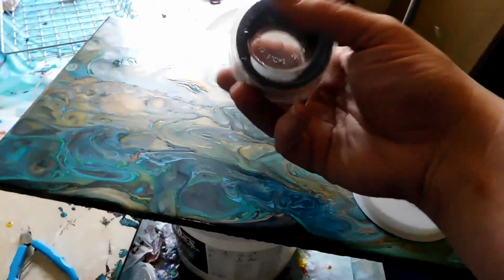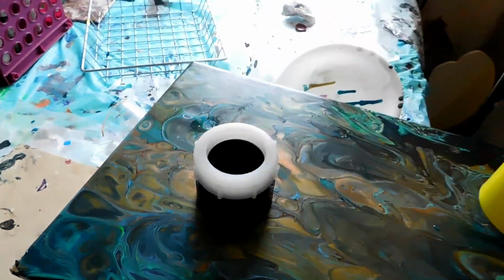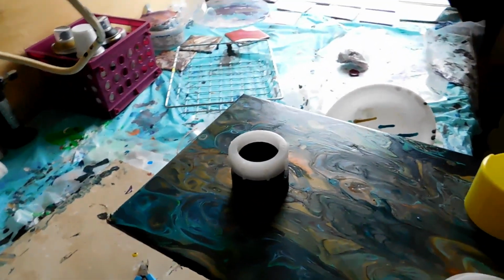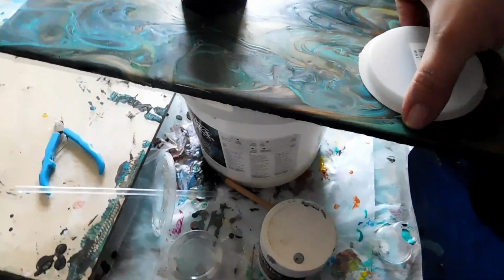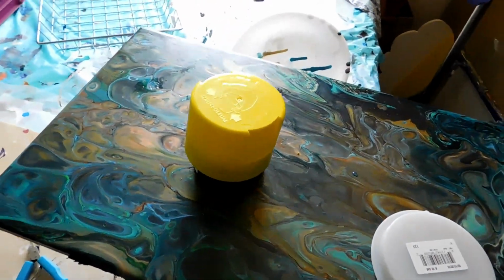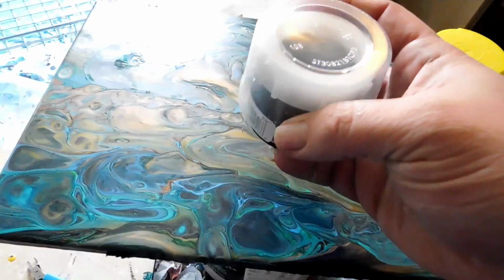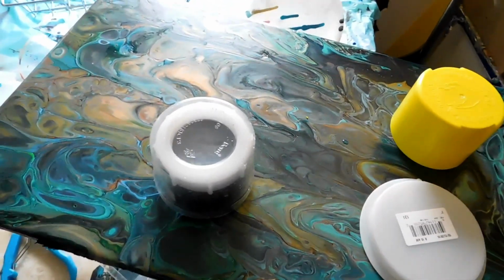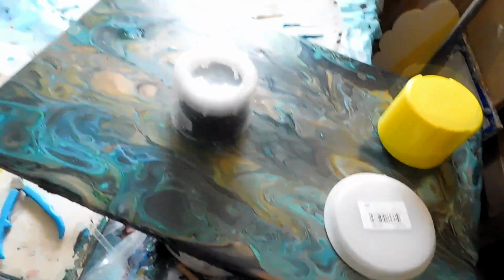Fluid Art & Resin Hacks for Conquering the unlevel Surface Demon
Fluid Art & Resin Hacks for Conquering the unlevel Surface Demon.  I am always trying to come up with ways and means to make our life easier when creating our fluid art & resin projects. Whether you do resin, fluid art, or any mixed media craft, we are constantly plagued by the unlevel surface demon. This awful demon will cause any fluid art or resin surface to run until there is nothing left. I know I have had my heart broken on several occasions because my substrate was on an unlevel surface! Your beautiful freshly resin coated surface has to be redone. Your fluid art with the beautifl cells disappeared overnight, and or the combination of the two in your mixed media composition is potentially on its way to the trash or goes flying out the window because you are so upset. Believe me I have been there. So I have tested and found a way to keep that from happening. The best part is, you can reuse this over and over again.